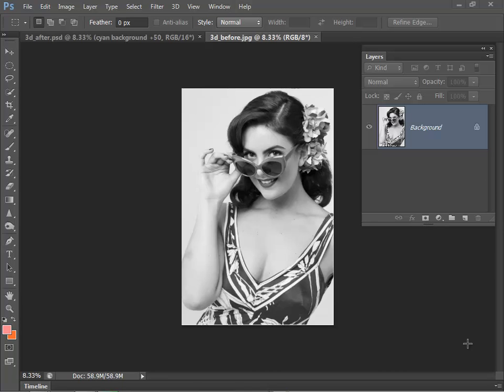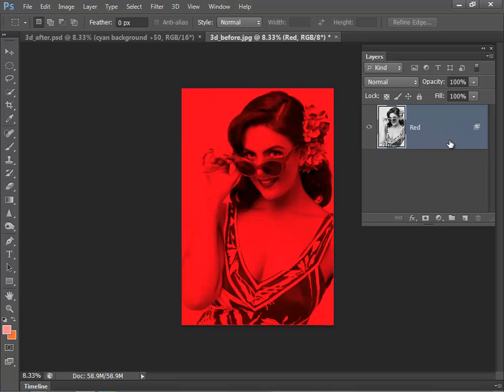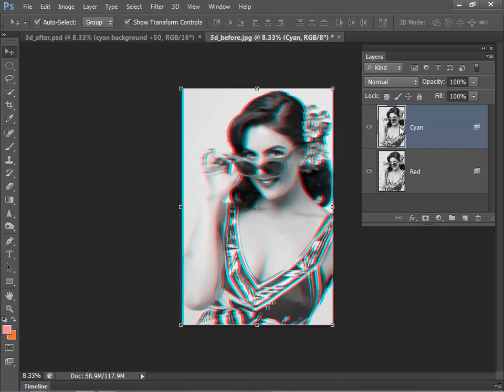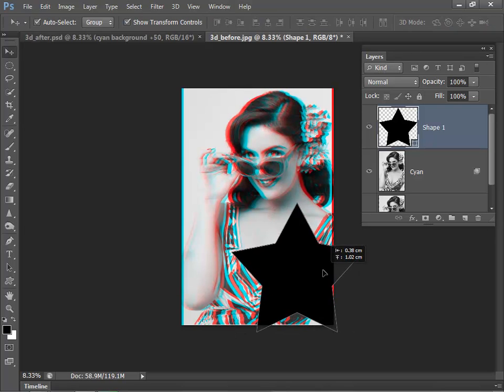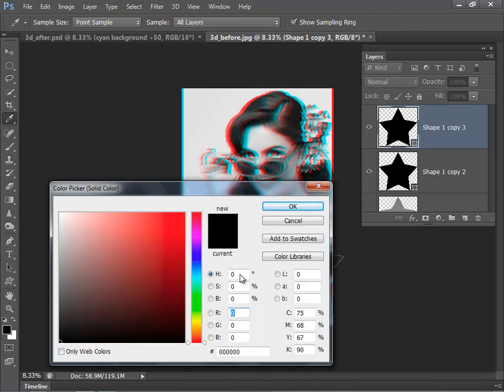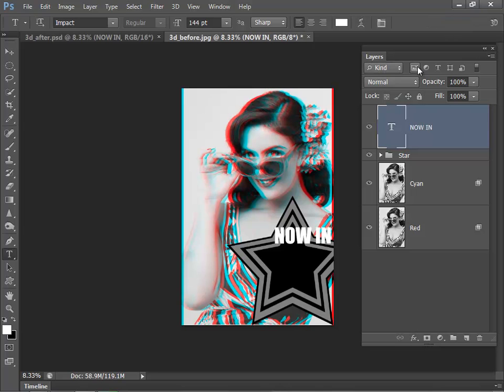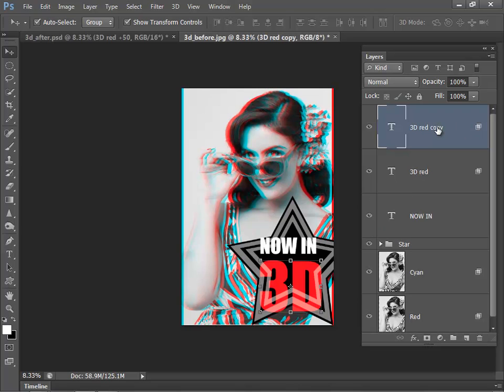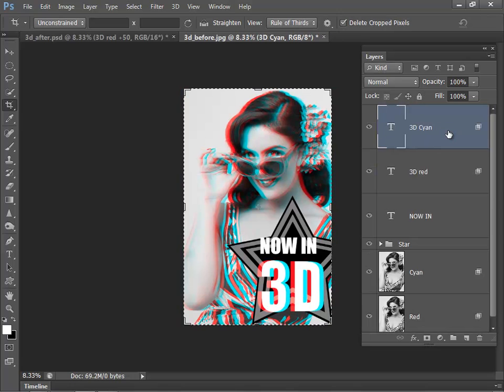Make a 3D image in Photoshop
2.zip

Learn how to create a 3D image using Photoshop CS6. You will need some red / green 3d glasses to fully appreciate.